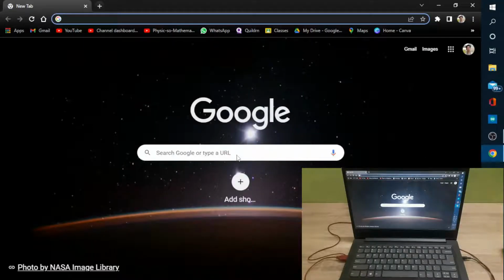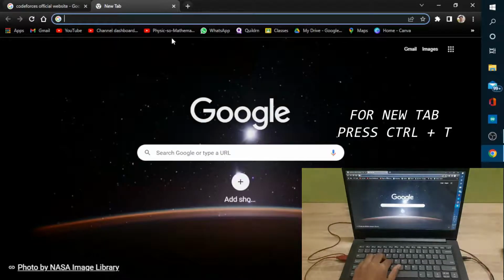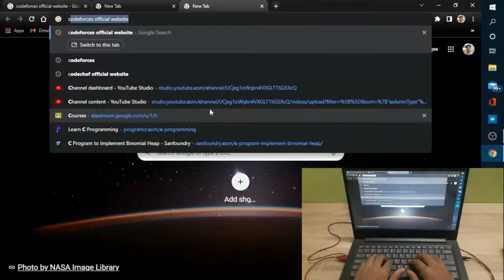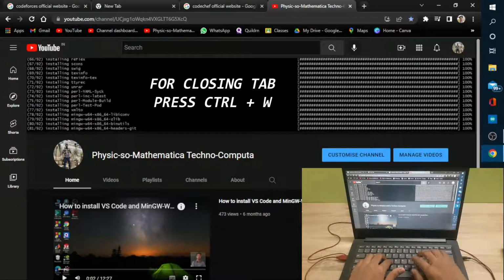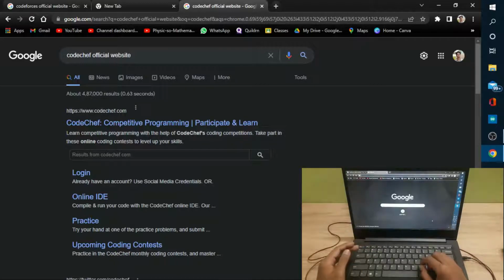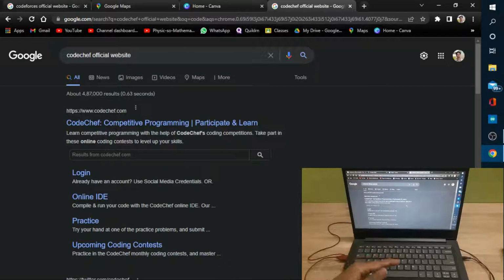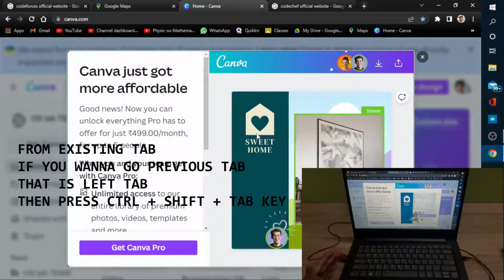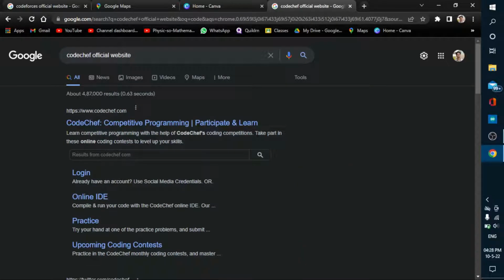How to open new tab | close existing tab | shift tab from left to right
Shortcut key to open new tab is: ctrl + T
Shortcut key to close existing tab is: ctrl + W
Shortcut key to shift tab from existing tab to right tab: ctrl + tab key
Shortcut key to shift tab from existing tab to left tab: ctrl + shift + tab key